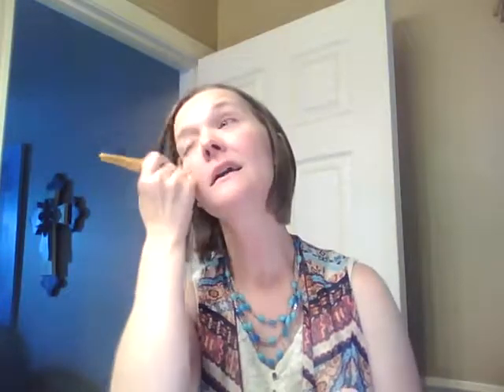Savvy Minerals Makeup Application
You seriously can't go wrong with Savvy Minerals makeup.  Anyone can get the coverage they desire without any:
talc, lead, bismuth, mineral oil, parabens, lead, gluten and mercury!

Some of the most popular makeup products include:
- Foundation (10 different shades)
- Lip Gloss (Embrace, Abundant)
- Lipstick (Daydream, On a Whim, Wish, Uptown Girl)
- Blush (Passionate, Smashing, I Do Believe You’re Blushin’)
- Bronzer (Summer Loved, Crowned All Over)
- Eyeliner (Jet Setter)
- Eyeshadow (Best Kept Secret, Crushin’, Determined, Diffused, Residual, Spoiled, Unscripted, Wanderlust)
- Veil (Diamond Dust)

To become a member and receive your Young Living makeup and products at wholesale pricing go to: